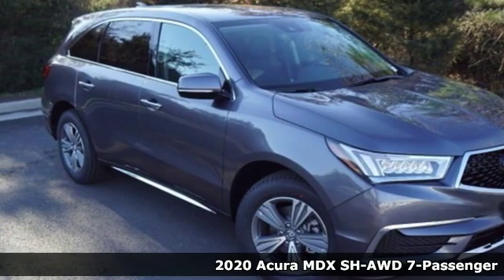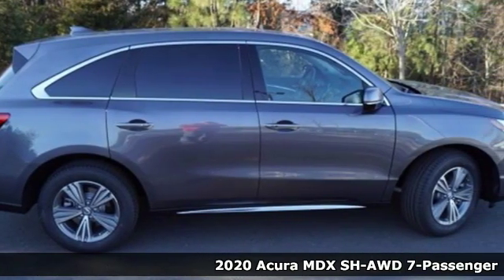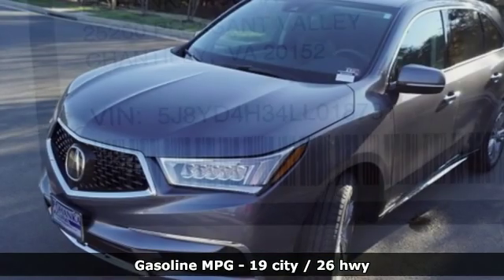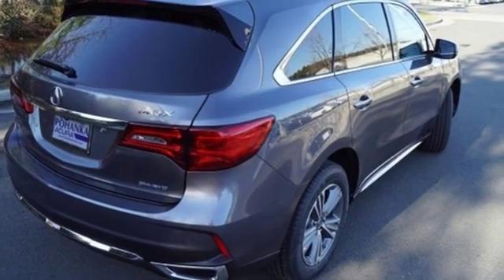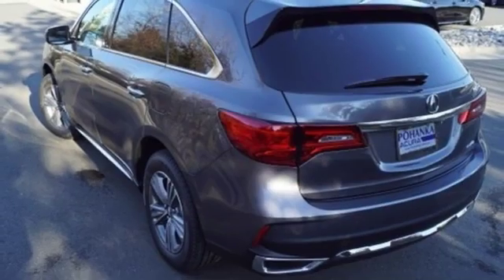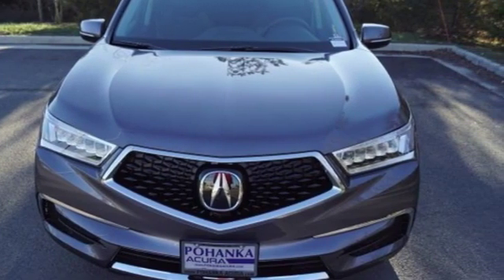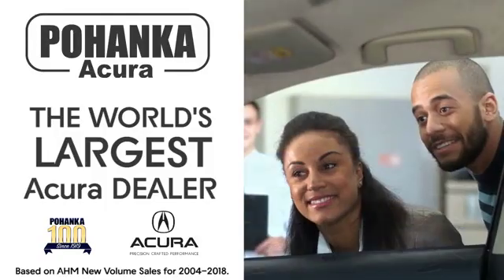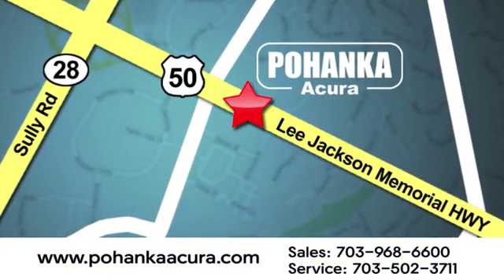New 2020 Acura MDX Bethesda Acura Washington-DC, DC ALL018731 - SOLD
Year: 2020
Make: Acura
Model: MDX
Engine: V6
Transmission: 9-Speed Automatic
Color: Gray
Interior: Ebony
Stock #: ALL018731
VIN: 5J8YD4H34LL018731
Modern Steel Metallic with leather trimmed ebony interior, heated front seats, third row seating, V6 power, SH-AWD, power moon roof, satellite radio, and much more. Recent Arrival! 19/26 City/Highway MPGbrbrbrAll prices exclude taxes, title, license, and dealer processing fee of $799.00. Published price subject to change without notice to correct errors or omissions or in the event of inventory fluctuations. All features not on all vehicles. Vehicles shown are for illustration purposes only. MPG is based on 2016 EPA mileage ratings. Use for comparison purposes only. Your actual mileage will vary, depending on how you drive and maintain your vehicle, driving conditions, battery pack age/condition (hybrid only), and other factors. MPG is based on 2017 EPA mileage ratings. Use for comparison purposes only. Your mileage will vary depending on driving conditions, how you drive and maintain your vehicle, battery-pack age/condition (hybrid only), and other factors.

Address:
13911 Lee Jackson Highway